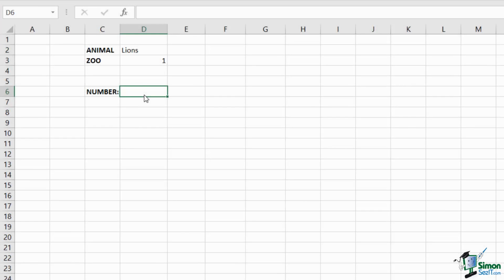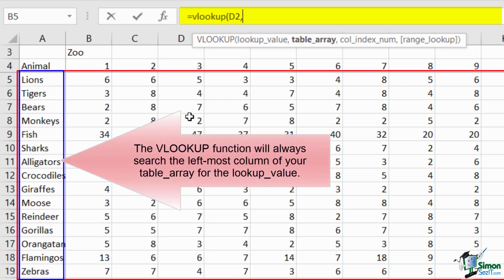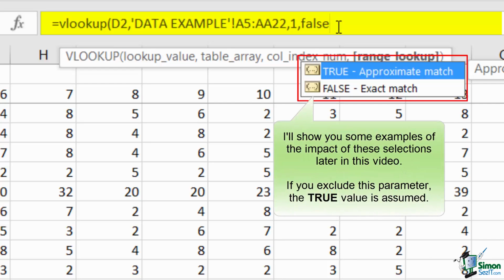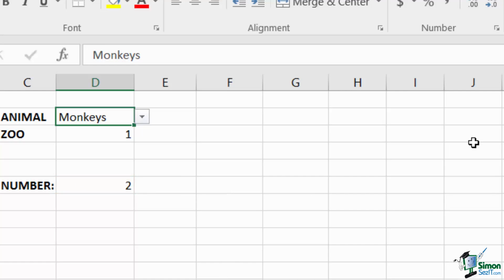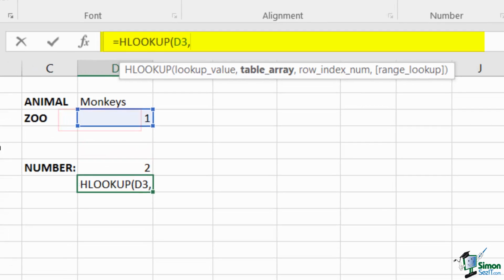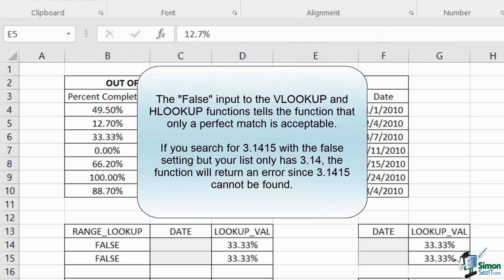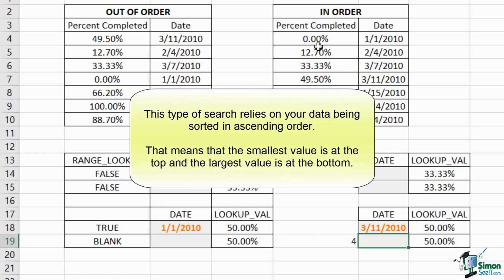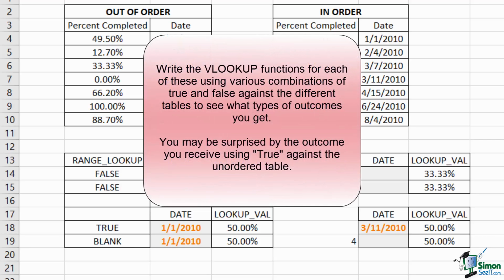012 Using VLOOKUP and HLOOKUP